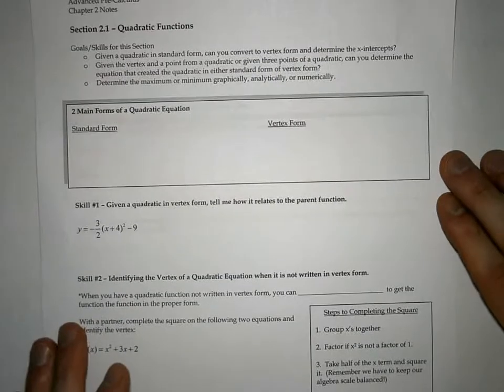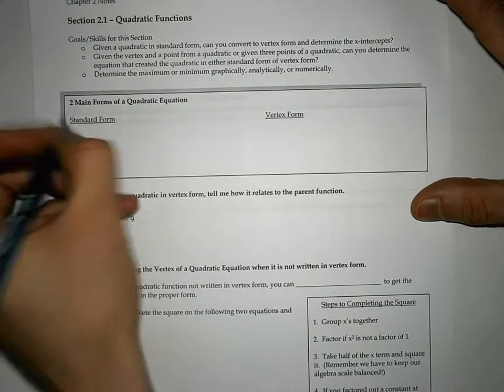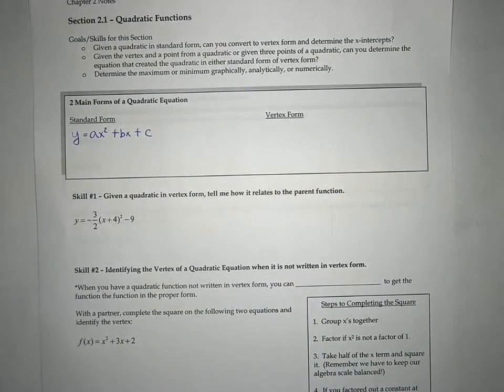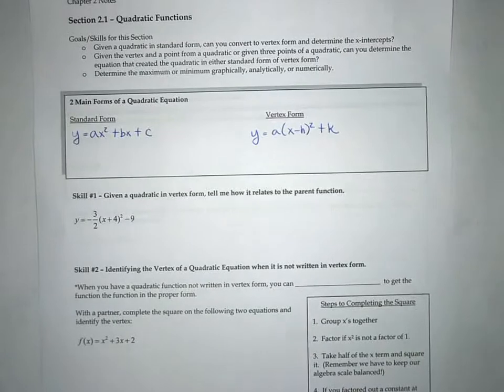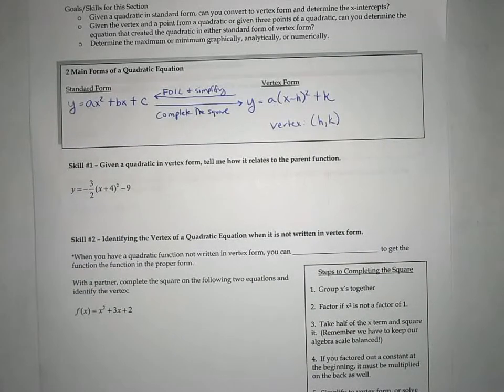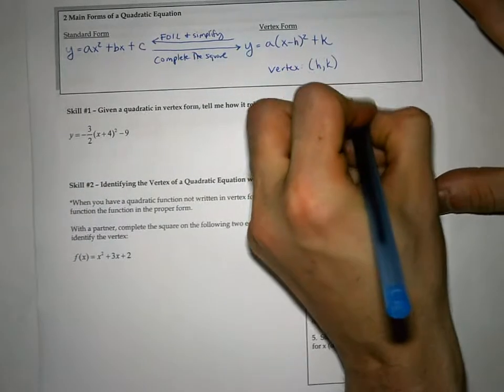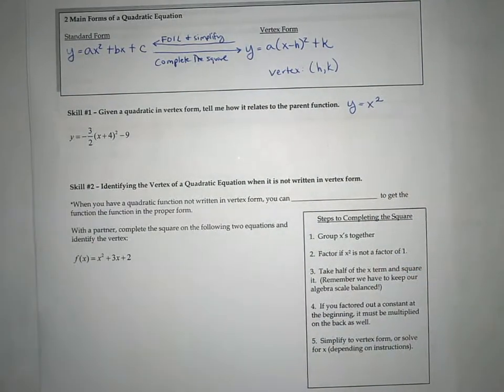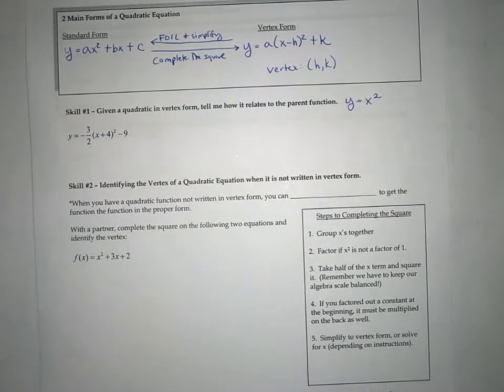Advanced Pre-Calculus Section 2.1 (Notes Page 13 - Part 1)